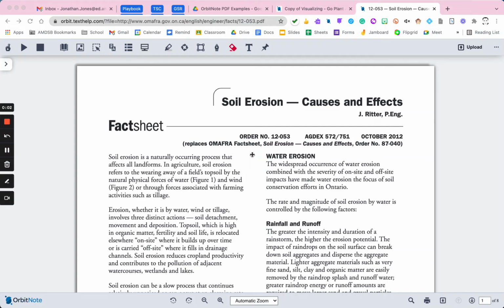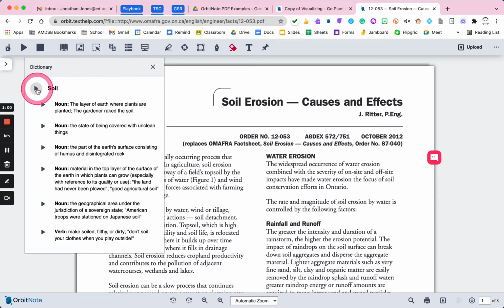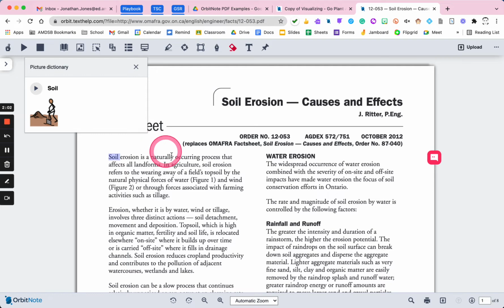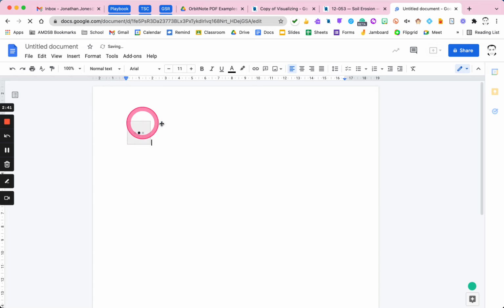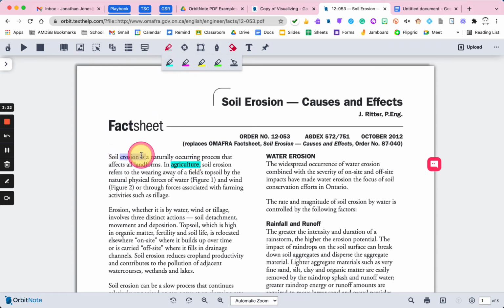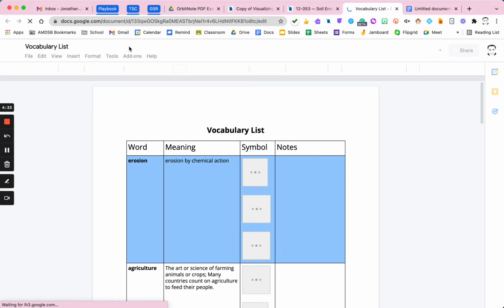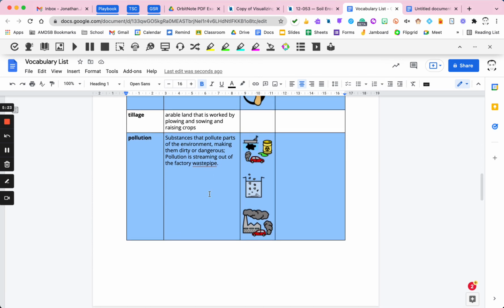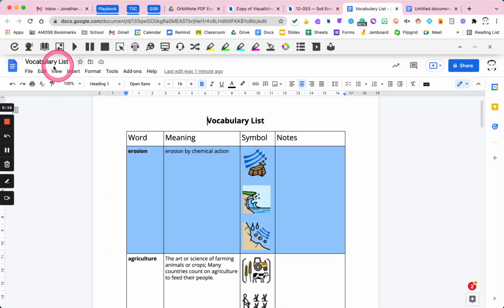OrbitNote - Dictionary, Picture Dictionary, & Vocabulary List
This video explains the Dictionary, Picture Dictionary, and Vocabulary List tools within OrbitNote. Common uses and strategies are also outlined.